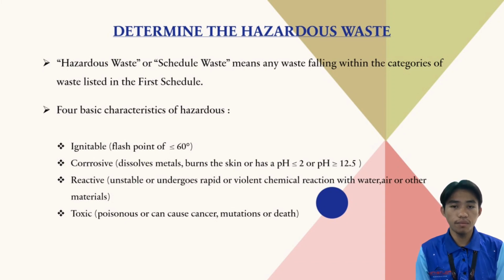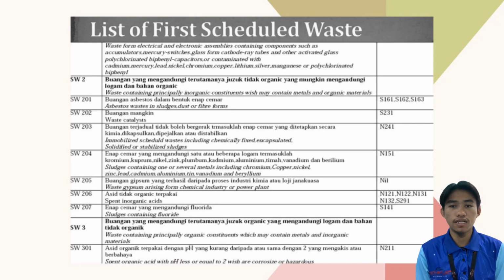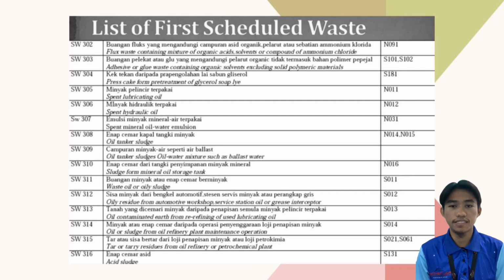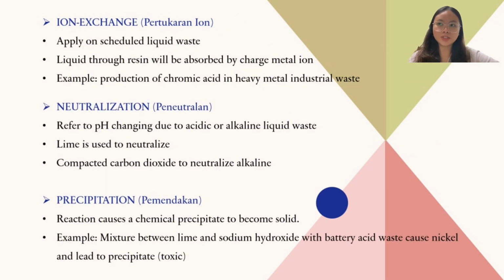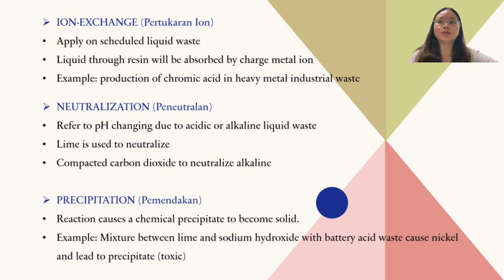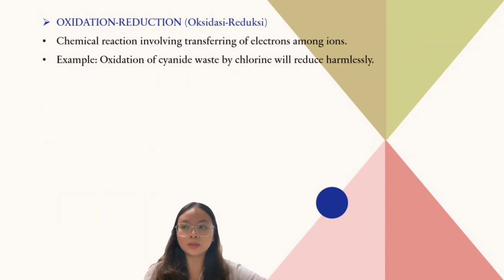DCC50262 ENVIRONMENTAL POLLUTION & CONTROL - FORMATIVE 2